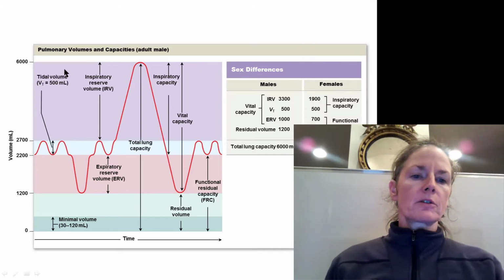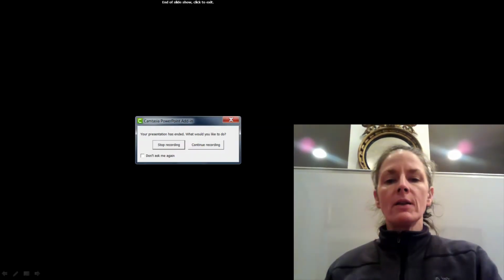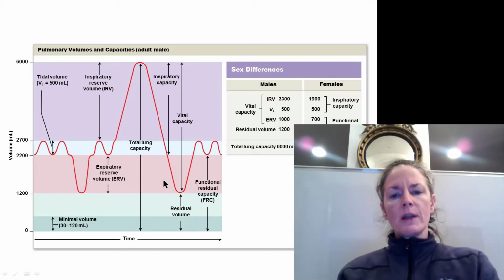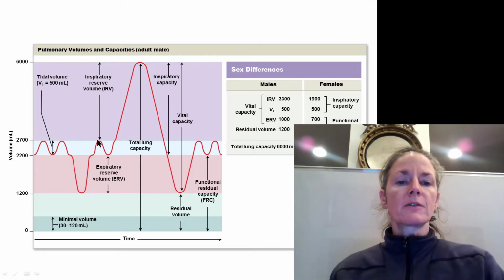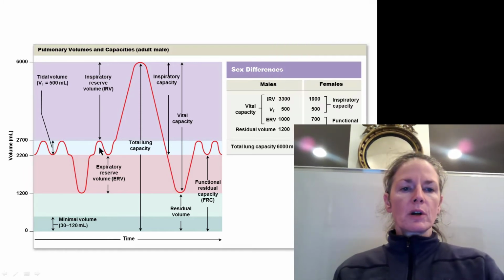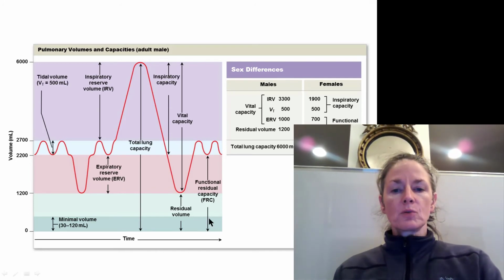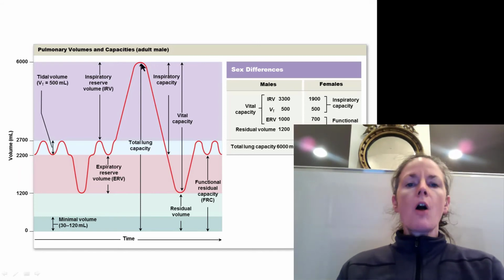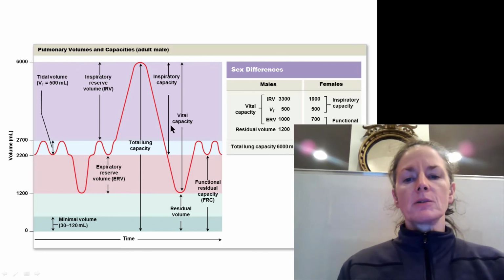Lung Volumes and Capacities